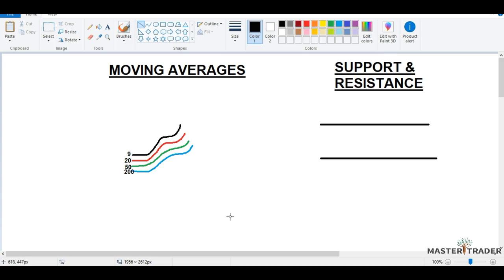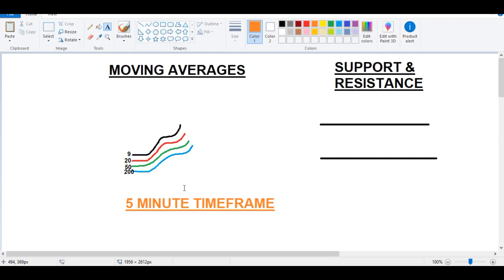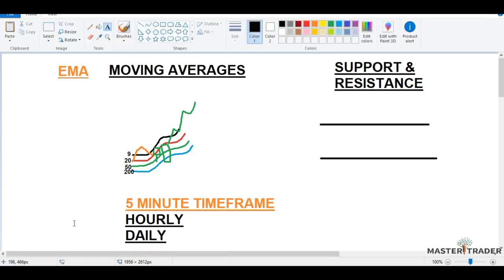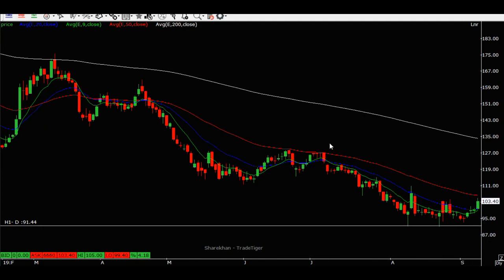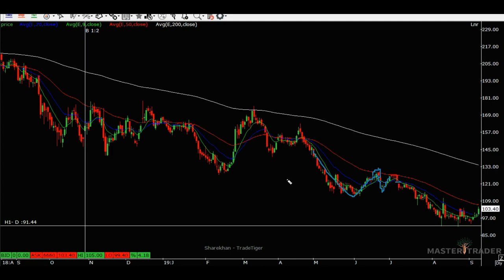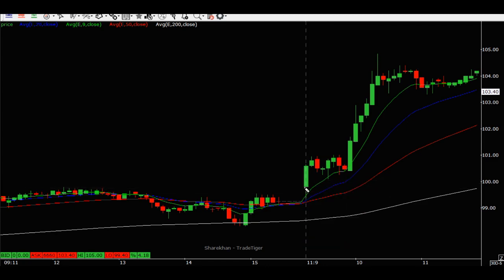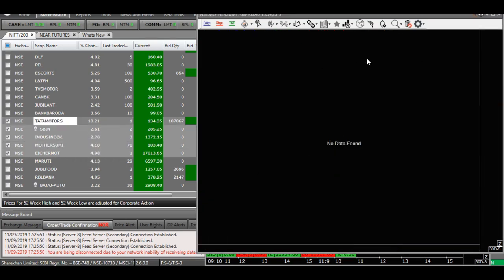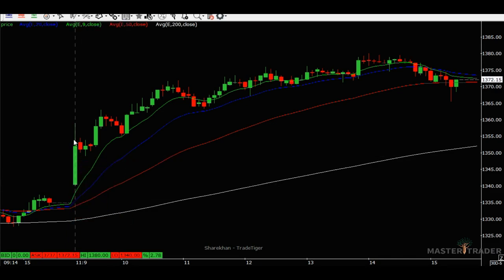6 Reading Candlesticks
🕯️ Welcome to Mr Trader - Your Guide to Candlestick Reading! 🕯️

🔥 Unlock the Secrets of Candlestick Charts 🔥

Are you ready to illuminate your trading journey and unlock the power of candlestick patterns? Look no further! [Your Channel Name] is your go-to destination for in-depth, beginner-friendly, and advanced insights into the art of candlestick reading.

📊 Comprehensive Candlestick Analysis: We dive deep into the world of candlestick charts, breaking down patterns, terminology, and strategies that will help you make informed trading decisions.

📈 Market Insights: Stay up-to-date with our regular market analysis, where we discuss the latest trends, upcoming opportunities, and potential pitfalls.

🎓 Educational Content: Whether you're a novice trader or a seasoned pro, our tutorials cater to all levels. Learn at your own pace and sharpen your trading skills.

🔑 Trading Tips and Strategies: Discover valuable tips and proven strategies to boost your trading success. We'll share our insights, so you can make smarter investment choices.

🗣️ Engage with Our Community: Join our vibrant community of fellow traders, share your insights, and get answers to your burning questions.

Together, we'll decode the candlestick language and light the path to financial success.

Ready to embark on an enlightening trading adventure? Dive into the world of candlestick charts with Mr Trader today! 🕯️💰